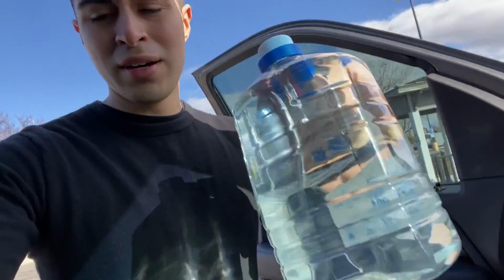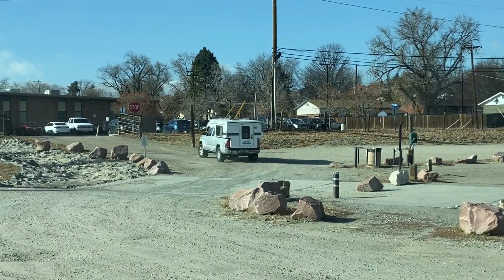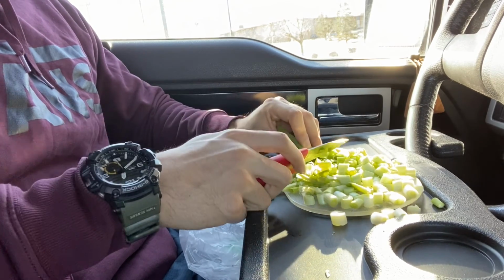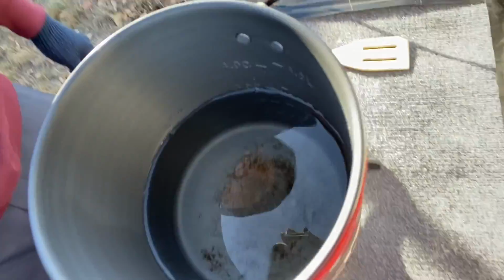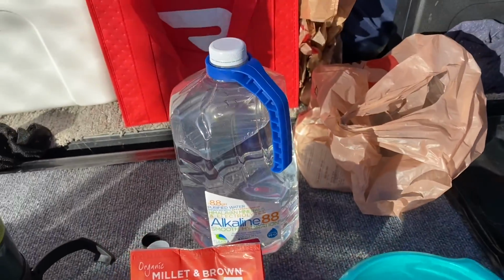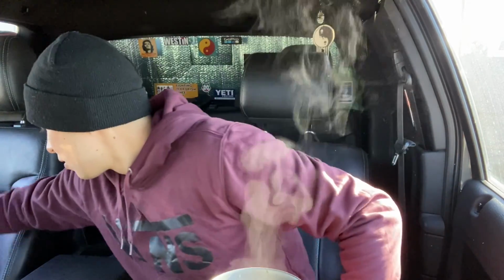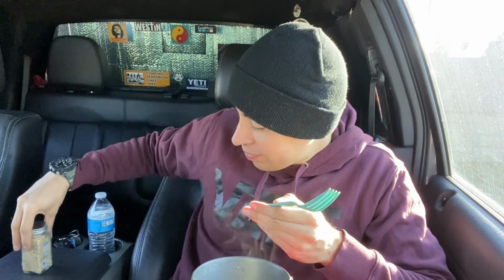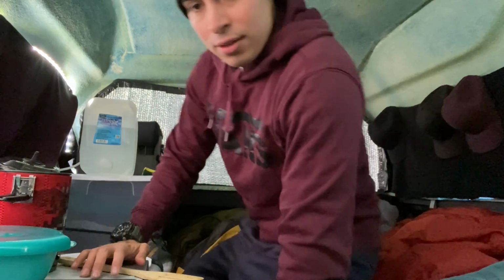Cooking Ramen out of my Pickup Truck 🍜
To Support Channel